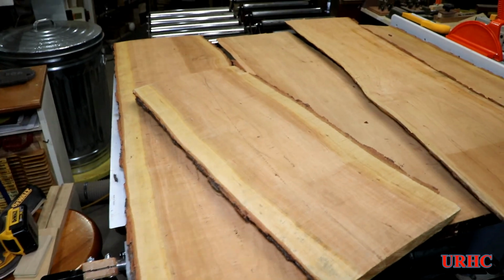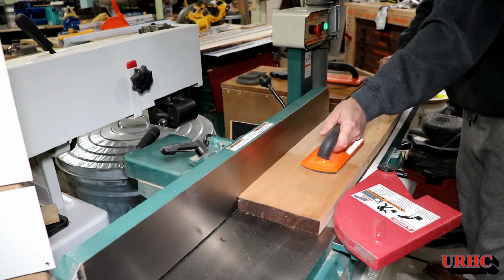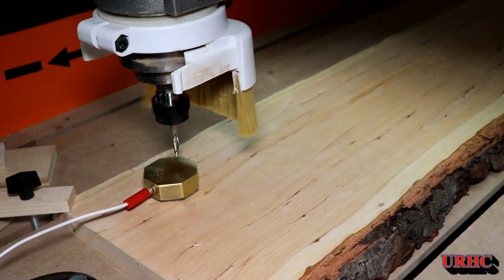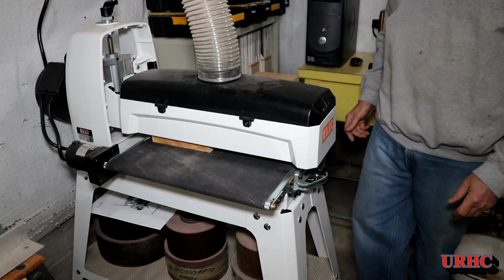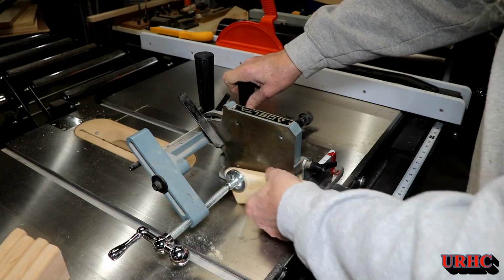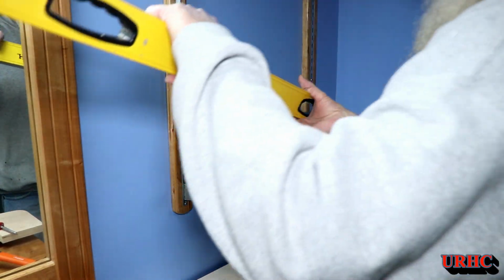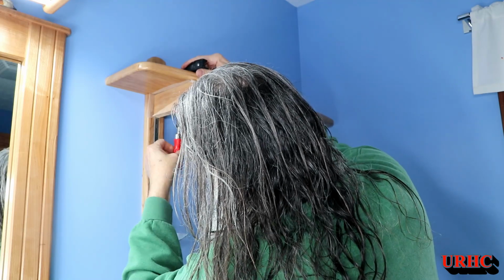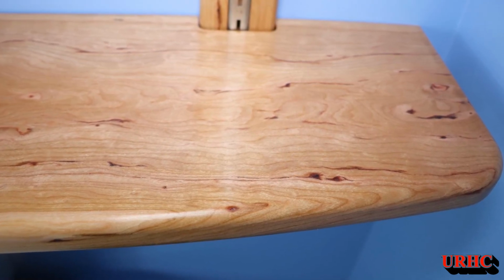Building Adjustable Shelves To finish Up The Guest Bath From A Cherry Firewood Log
Finally got back to finishing up the guest bath. Made some shelves from cherry lumber that was sawn from a log in the firewood load I got a couple years back.